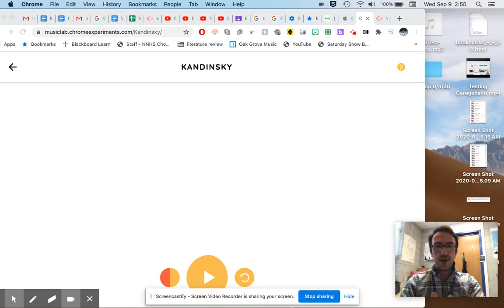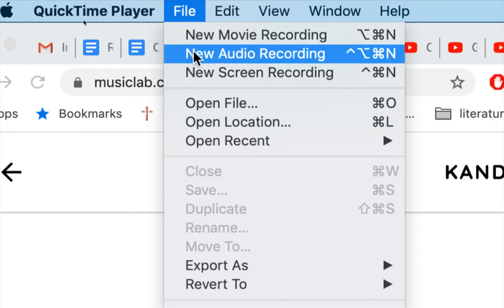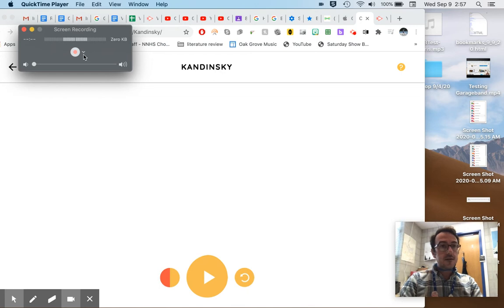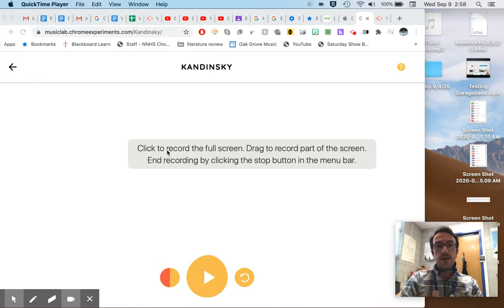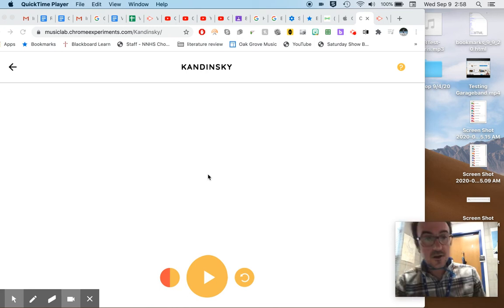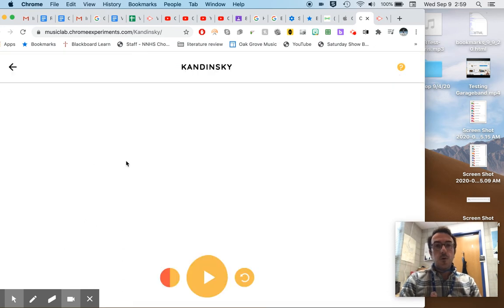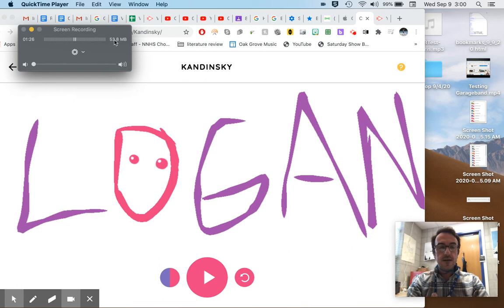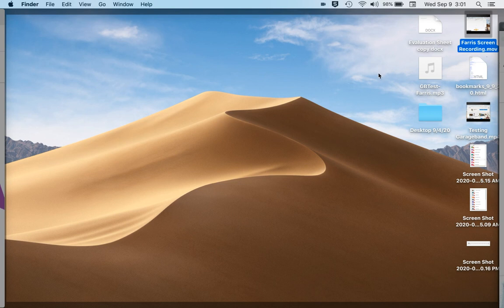Quicktime Screen Recording Tutorial